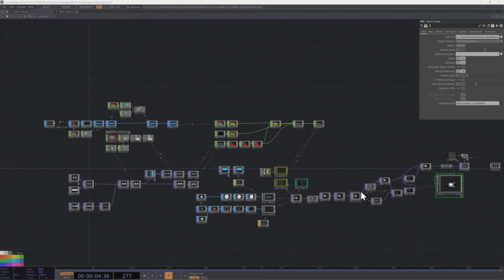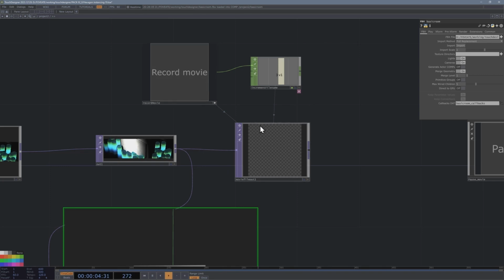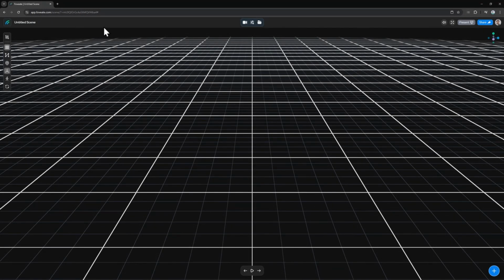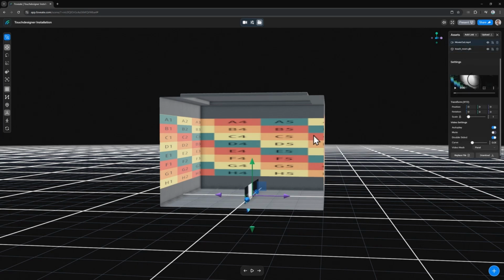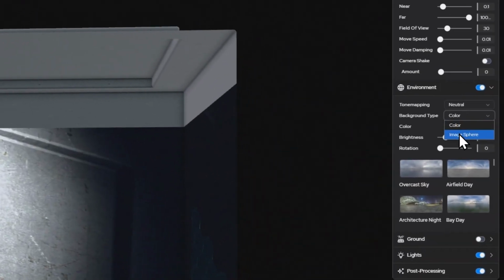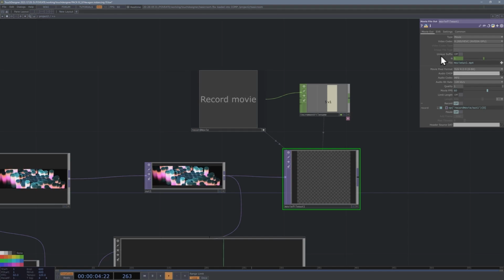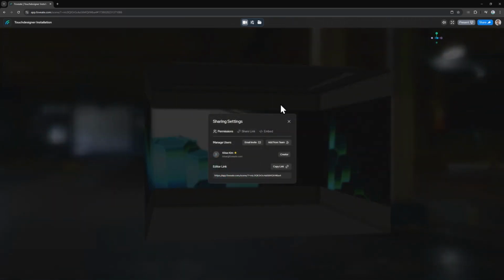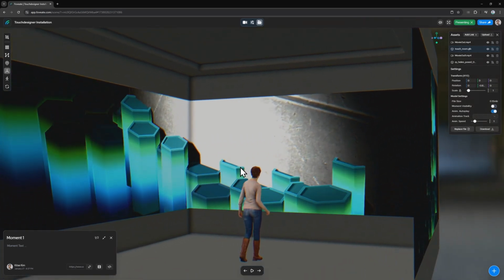Foveate for Touchdesigner Tutorial - Export Video Texture to Foveate (Previz)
In this tutorial you'll learn how to export from Touchdesigner to Foveate using a .mp4. Simply drag and drop a .mp4 file into a Foveate scene.

Foveate will automatically recognize any material named VIDEO in your 3D asset and allow you to use it as an animated Video Texture.

Foveate also supports .fbx and .usdz from Touchdesigner as well.